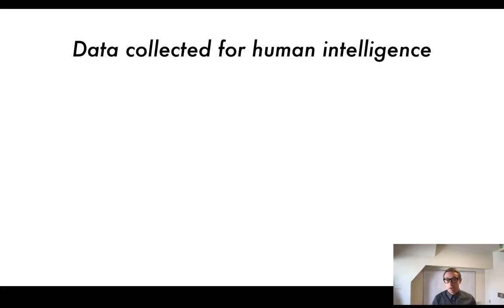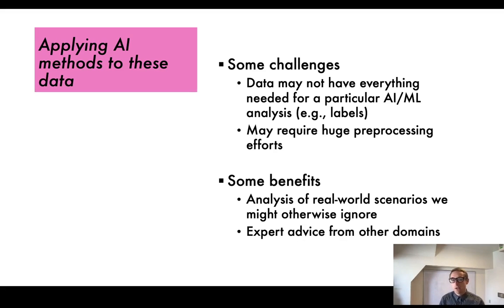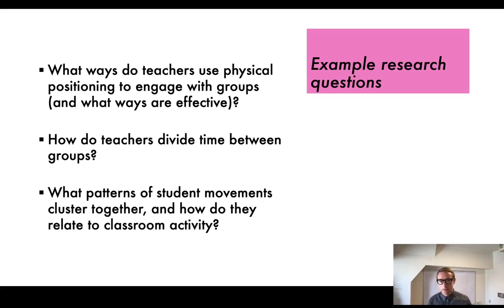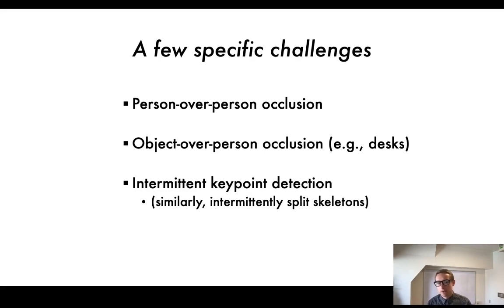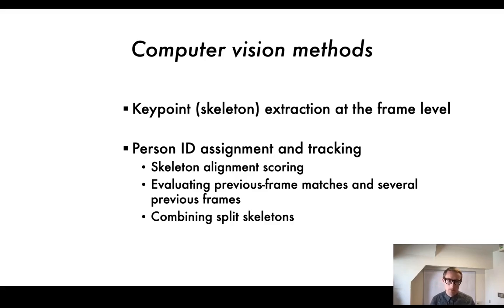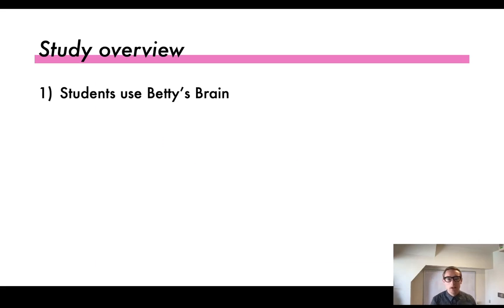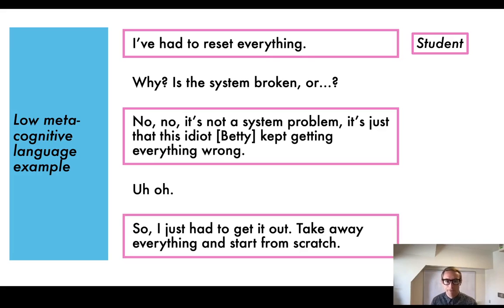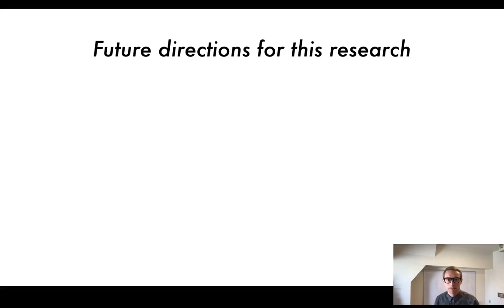[AAAI2021 SSS][Invited Talk] Learning about Learning from Unstructured Classroom Data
Learning about Learning from Unstructured Classroom Data
-- Nigel Bosch